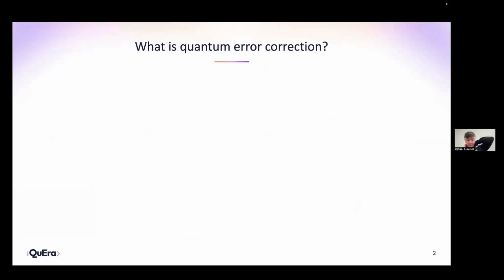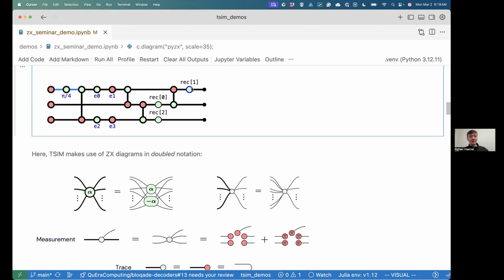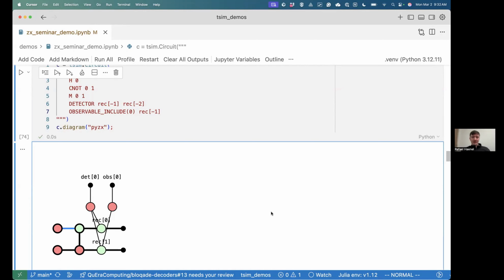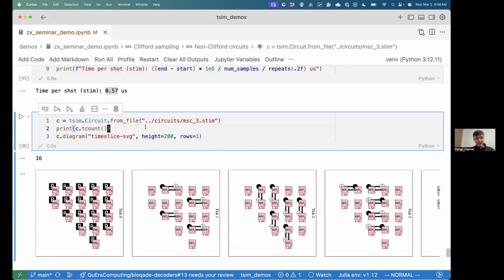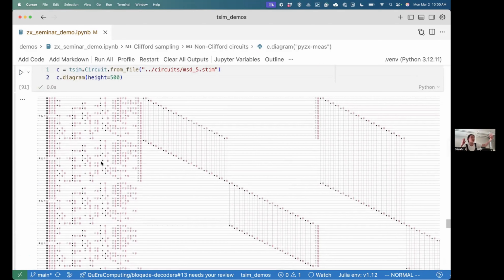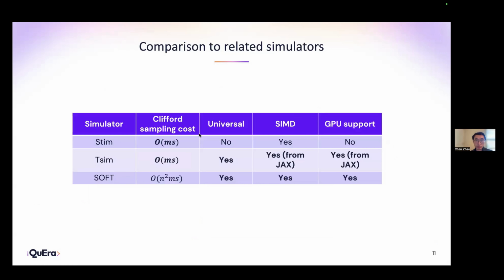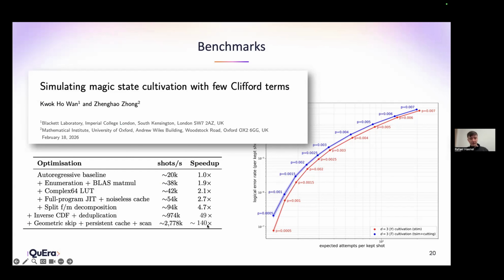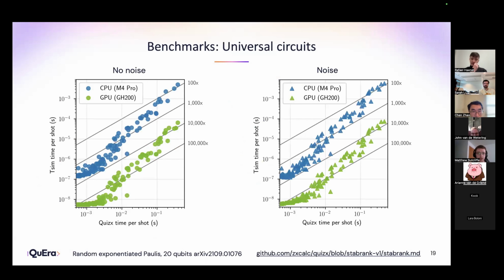tsim: Fast Simulation of Universal Quantum Circuits under Pauli Noise - Rafael Haenel and Chen Zhao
Full title: tsim: Fast Simulation of Universal Quantum Circuits under Pauli Noise via ZX Stabilizer Rank Decomposition

Abstract: We present tsim, a high-throughput universal quantum circuit simulator designed for quantum error correction with native GPU support. In tsim, quantum circuits are represented as ZX diagrams, where Pauli channels are modeled as parametrized vertices. Diagrams are compiled for vectorized sampling as described in Sutcliffe et al. 2025. And tsim fully supports the stim format and extends it with T and arbitrary rotation instructions. For pure Clifford and low-magic circuits, tsim throughput can match or even exceed the sampling performance of stim.

Presented at the ZX seminar on March 2nd, 2026